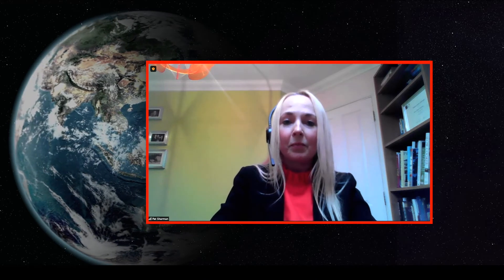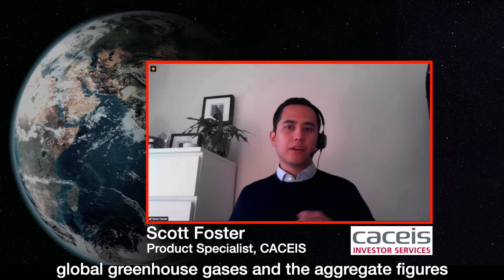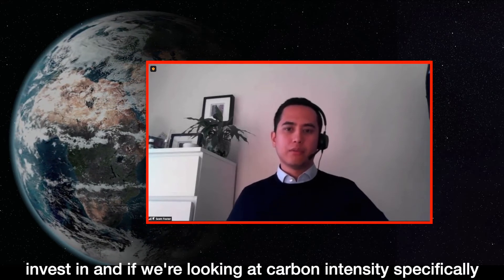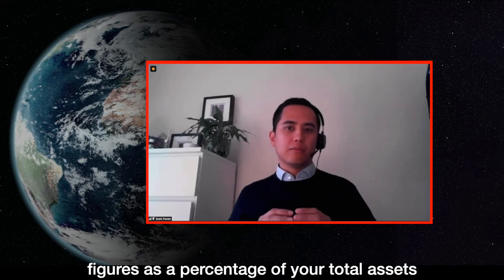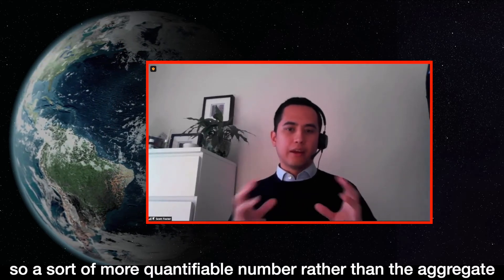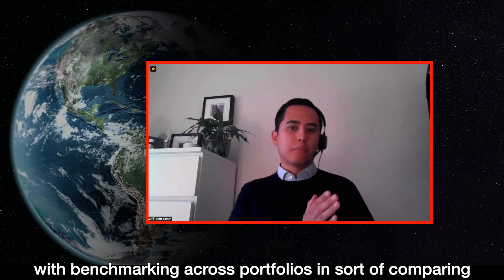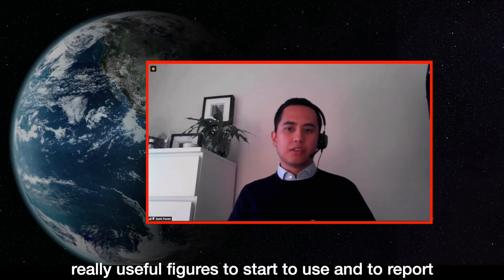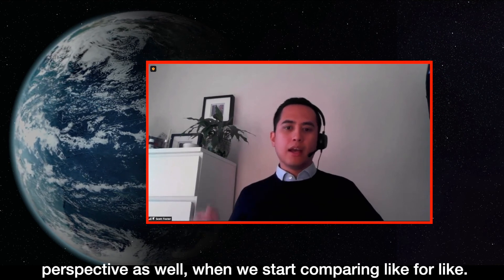CACEIS 2021 - The difference between Carbon Intensity and Carbon Footprint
UK Pension schemes now need to consider climate risks. In this context, carbon footprint is a measure of greenhouse gas emissions. There are two ways of measuring carbon that's attributed to a pension scheme's investments.